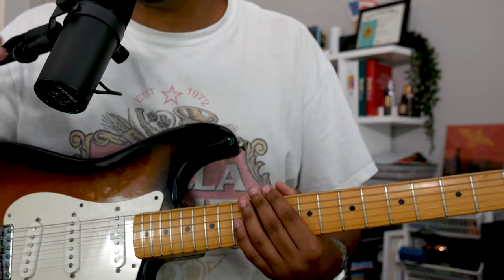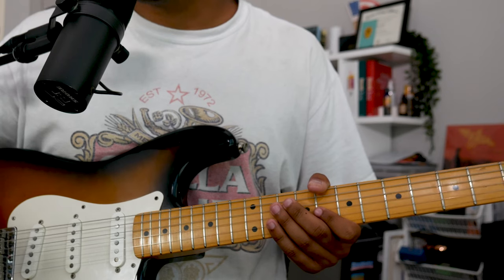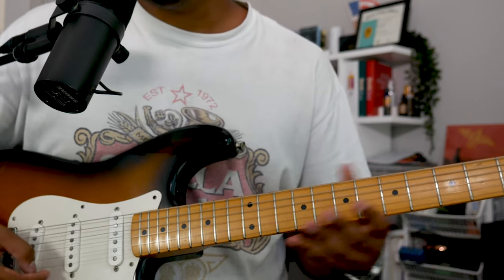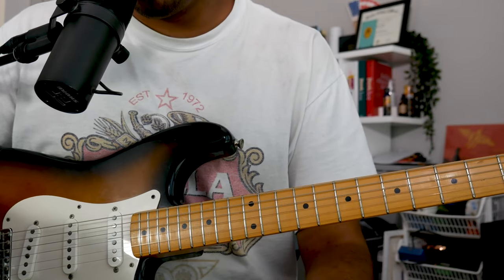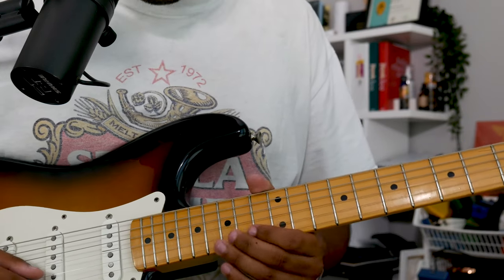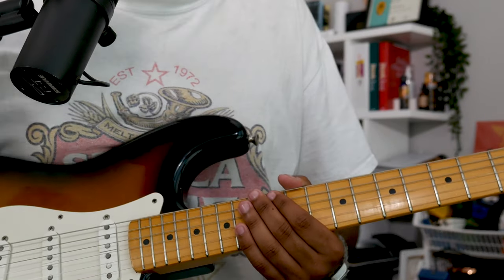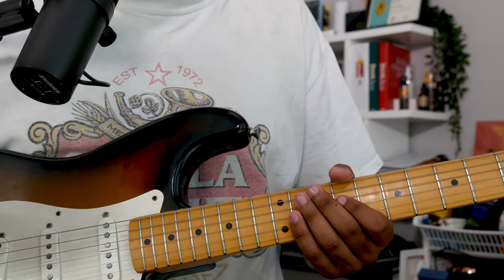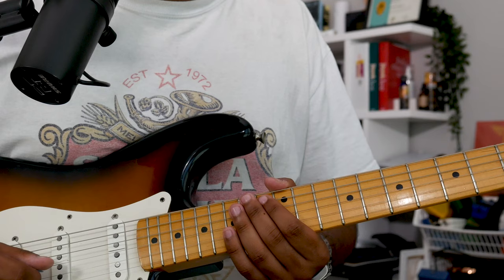The Perfect Grateful Dead Solo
Whats up Youtubers, todays video we'll take a quick look into the "Casey Jones" solo by the Grateful Dead!